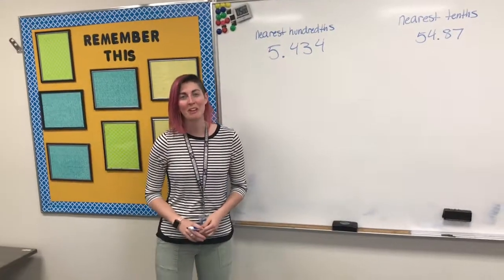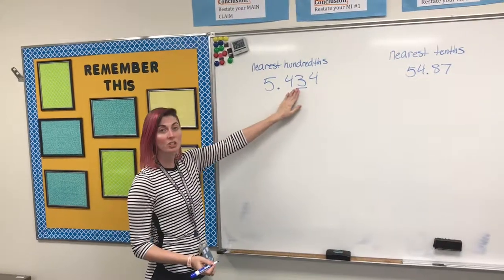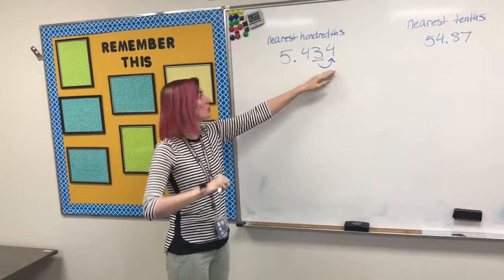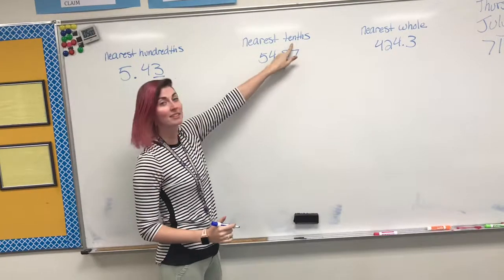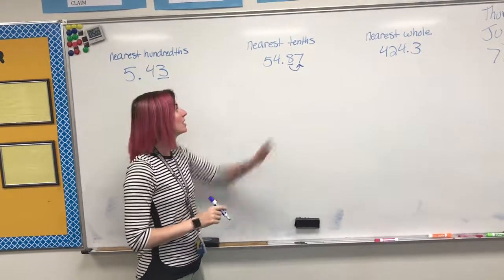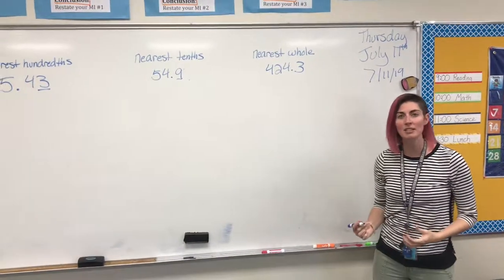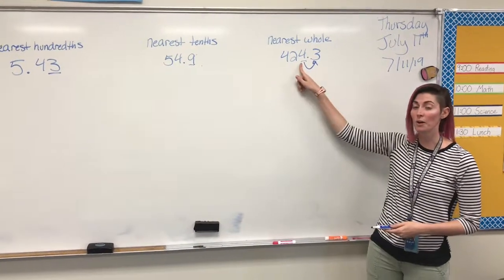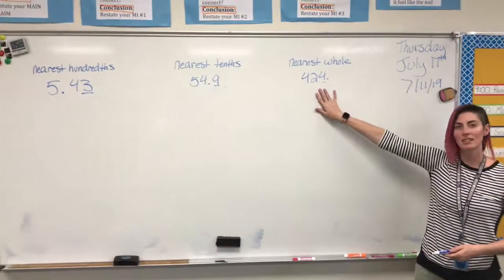Rounding Decimal Numbers